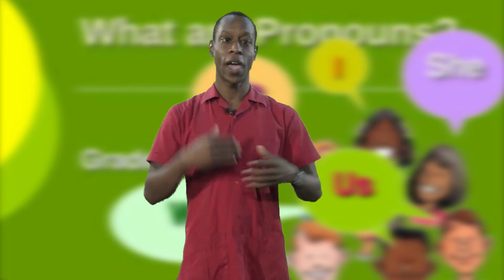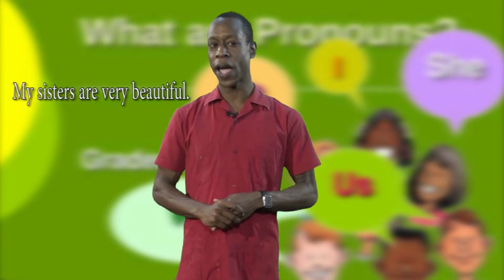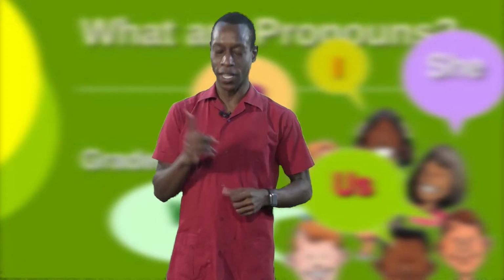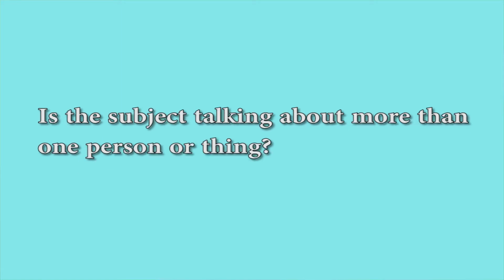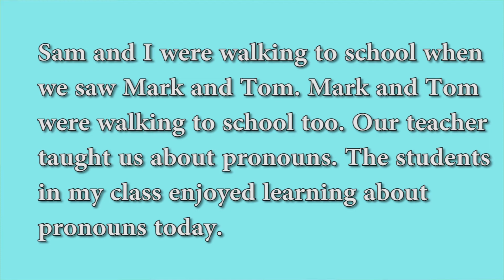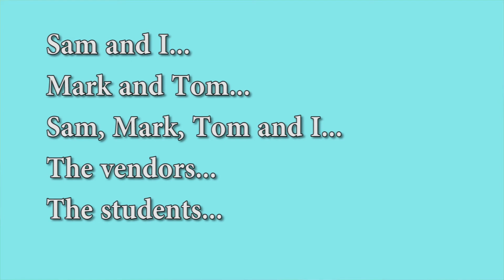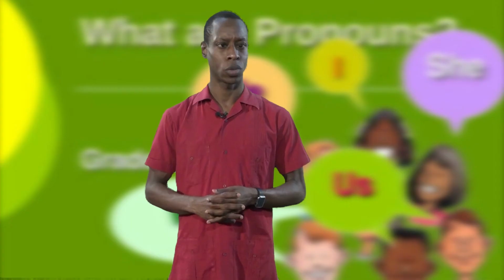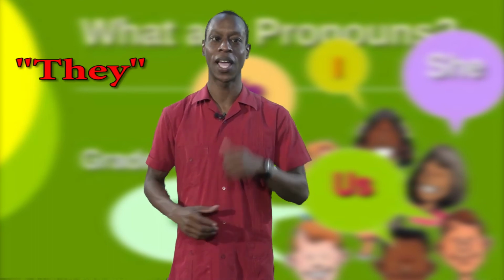Language Arts Plural Pronouns Grade 2